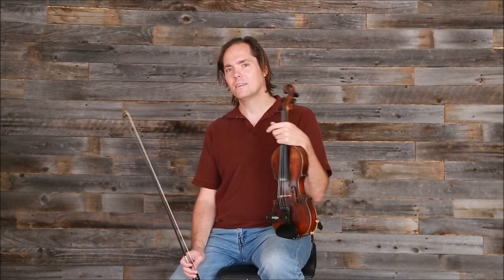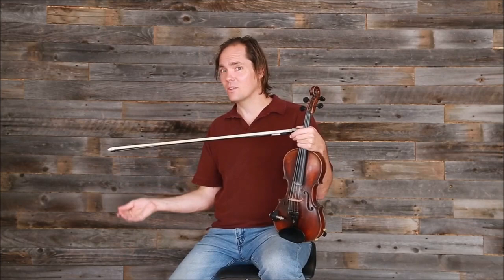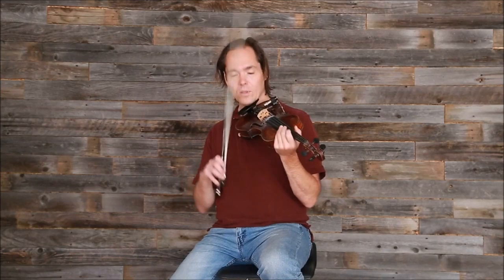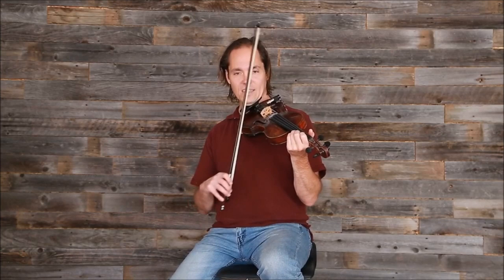Cotton Eyed Joe - Beginner Fiddle Lesson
Cotton Eyed Joe according to Wikipedia:
The origins of this song are unclear, although it pre-dates the 1861–1865 American Civil War.[1] American folklorist Dorothy Scarborough (1878–1935) noted in her 1925 book On the Trail of Negro Folk-songs that several people remembered hearing the song before the war. Scarborough's account of the song came from her sister, Mrs. George Scarborough, who learned the song from "the Negroes on a plantation in Texas, and other parts from a man in Louisiana". The man in Louisiana knew the song from his earliest childhood and heard slaves singing it on plantations.[2] Both the dance and the song had many variants.[3]

A number of possible meanings of the term "cotton-eyed" have been proposed. The phrase may refer to: being drunk on moonshine, or having been blinded by drinking wood alcohol, turning the eyes milky white; a black person with very light blue eyes; miners covered in dirt with the exception of their white eyes; someone whose eyes were milky white from bacterial infections of trachoma or syphilis, cataracts or glaucoma; or the contrast of dark skin tone around white eyeballs in black people. Another theory is that the phrase "cotton eyed" is the process of which a person is enucleated and the eyeball is replaced with a cotton ball due to lack of medical equipment and surgical professionals.[4]

American publishing house Harper and Brothers published the first printed version of the song in 1882.[5] It was heard by author Louise Clarke Pyrnelle (born 1850) on the Alabama plantation of her father when she was a child.[6] That 1882 version was republished as follows in 1910:[7]